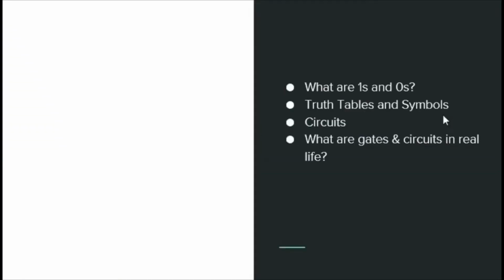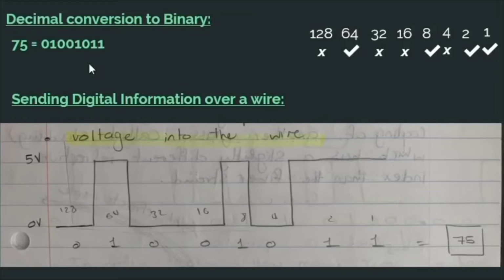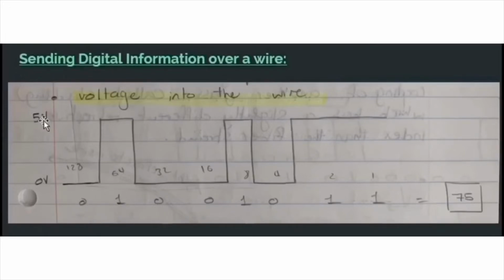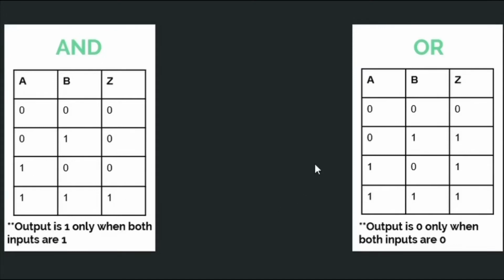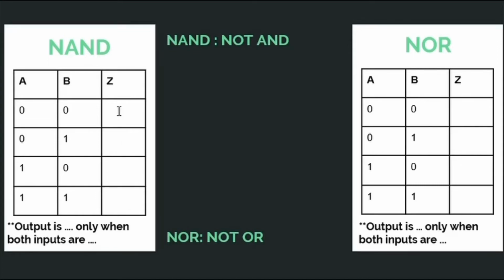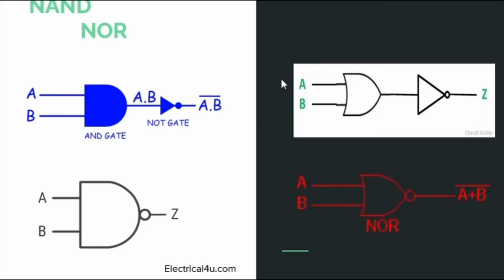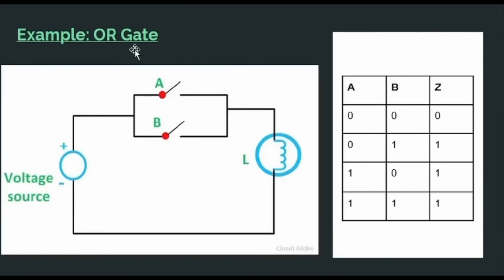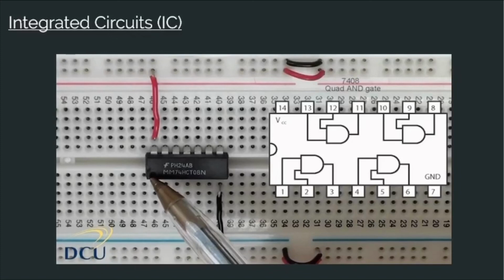Gates and Circuits - Logic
0:35  What are 1s and 0s?
4:26 Sending Information over a wire
5:49 ASCII Table
6:40 Truth Tables and Symbols
14:09 Circuits
16:26 What are Circuits and Gates in Real Life?
17:51 Integrated Circuits

** at 7:30 I say when both equal 0 the output is one, I meant when both equal 1. Sorry about that!